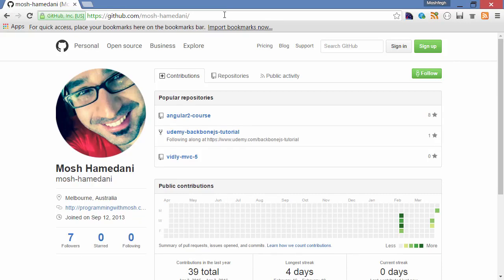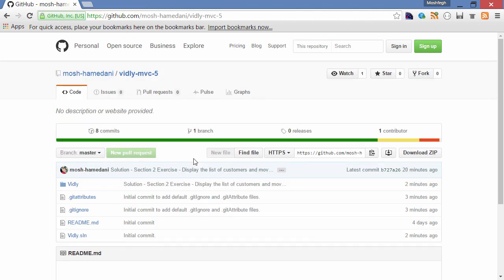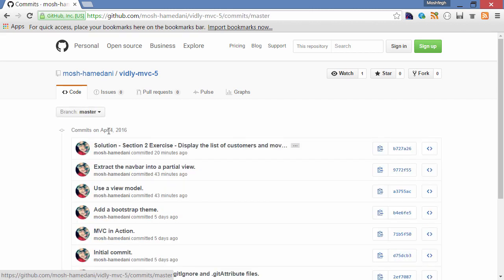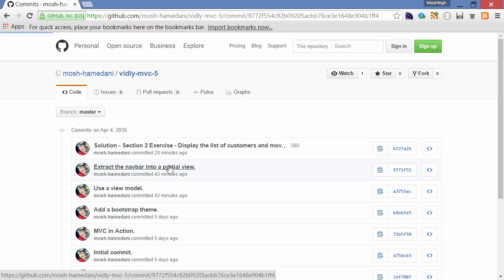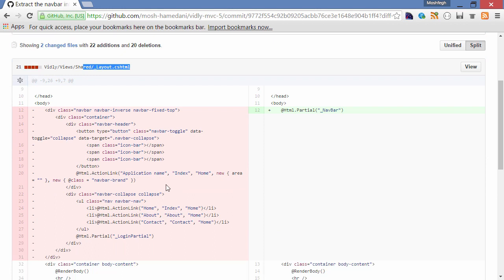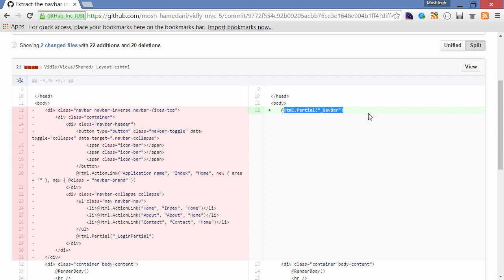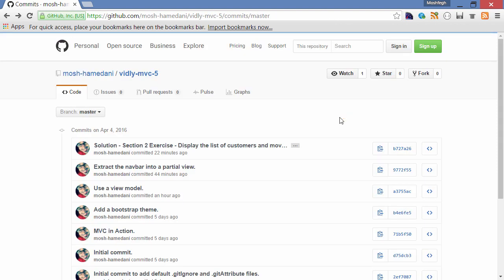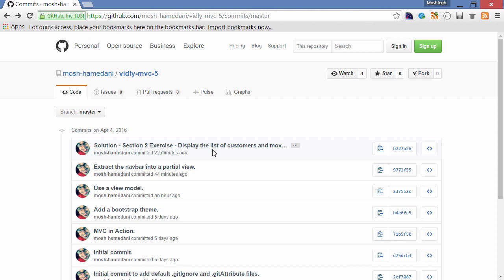ASP.NET #18 - Solution [By Mosh Hamedani]